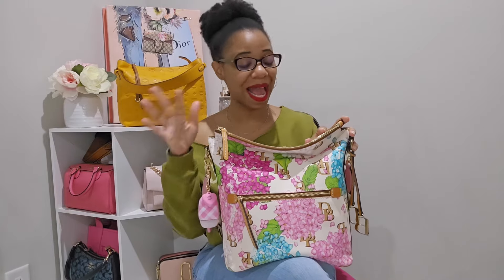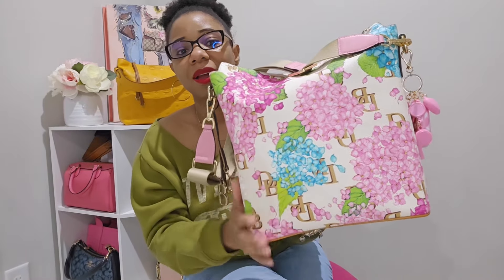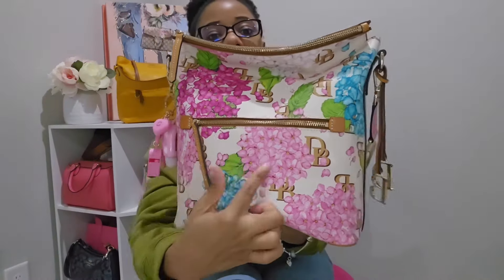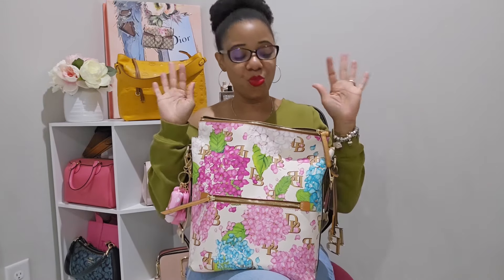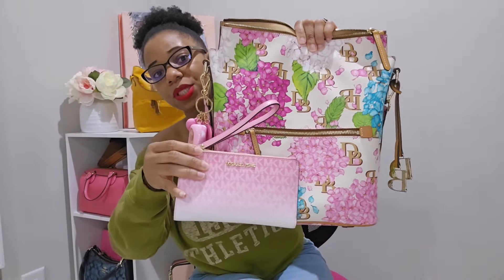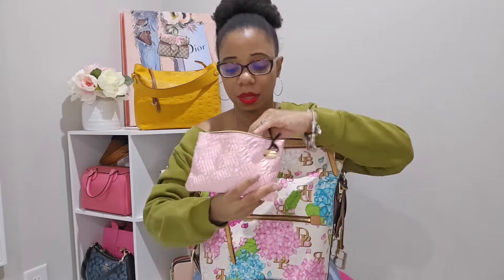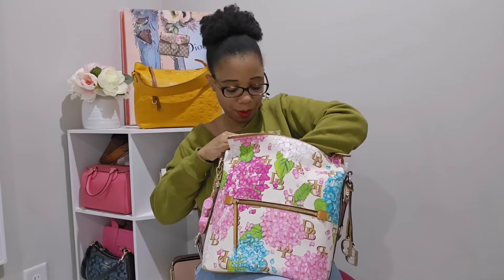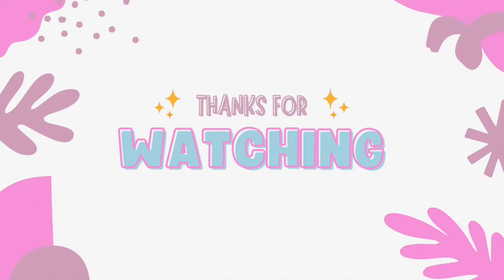DOONEY AND BOURKE LARGE SAC IN CREAM| Moknowsbeauty